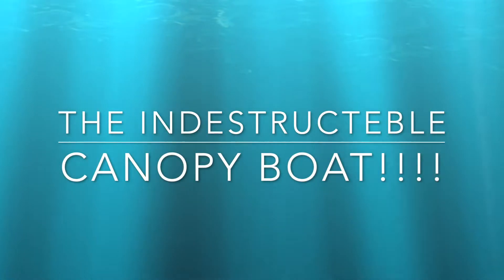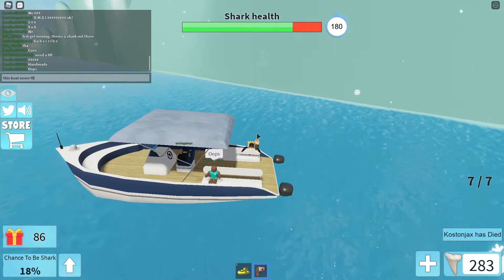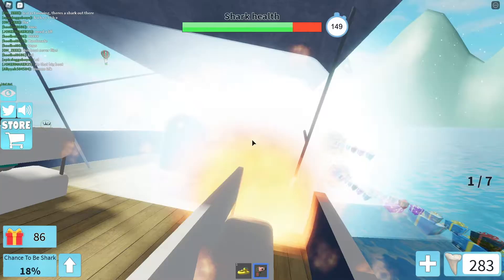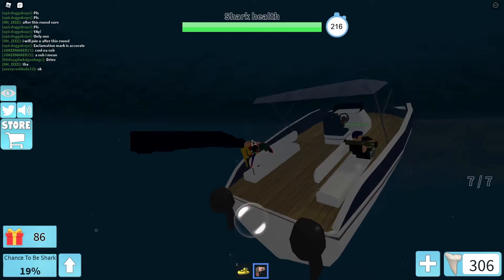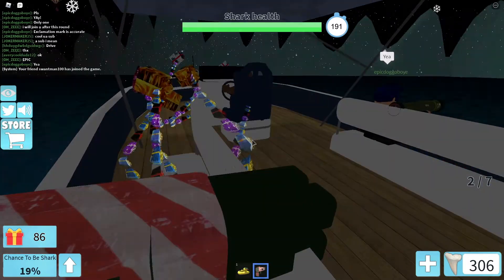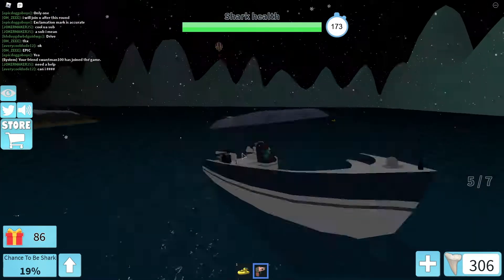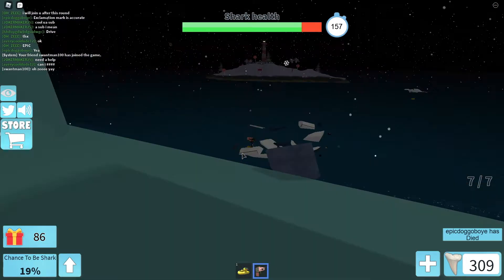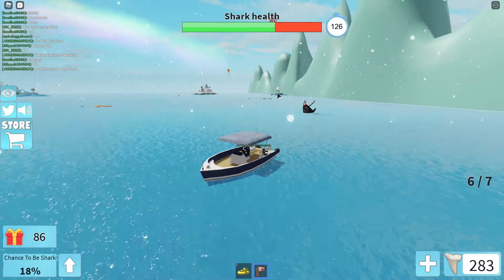Canopy Boats, The Best Boat |SharkBite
DA CANOPY BOAT IS SOOO EPIC, ITS UNFLIPPABLE :D :D :D